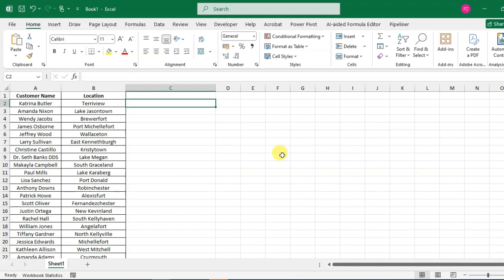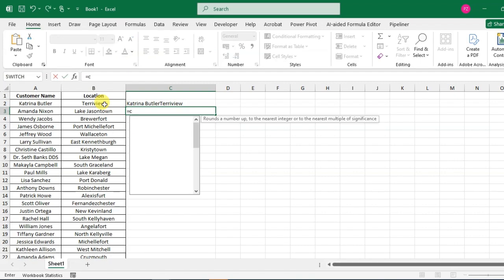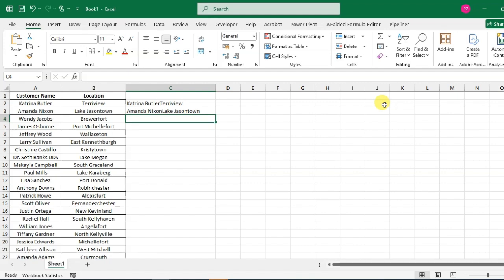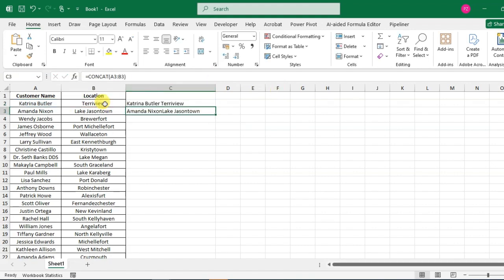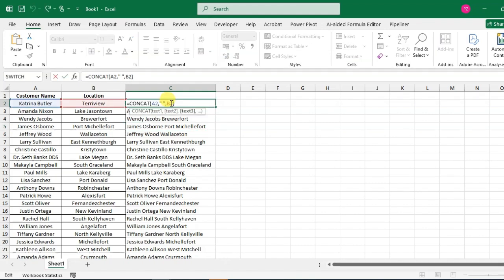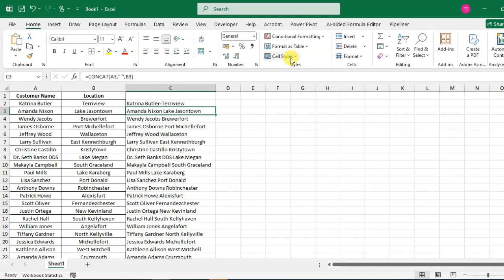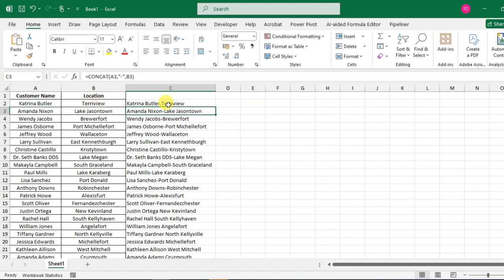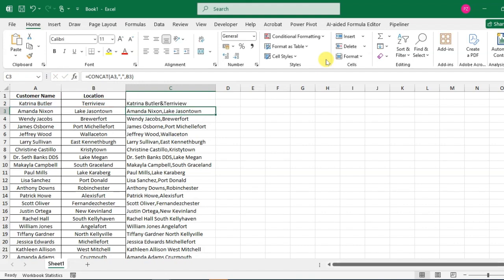How To Use Concat In Excel With Double Quotes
Hello everyone, in this video we learn how to use CONCAT in Excel with double quotes. First, use =CONCAT( then select the first text, add a comma, select the second text, close bracket, and press enter. To add space, edit the formula, add double quotes with space, then enter. You can also replace space with a dash, comma, or any symbol.